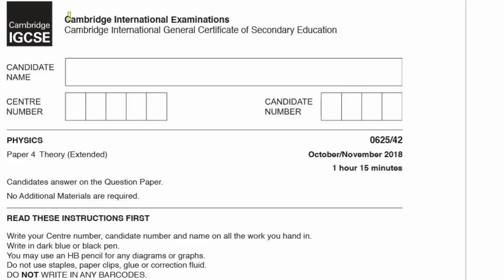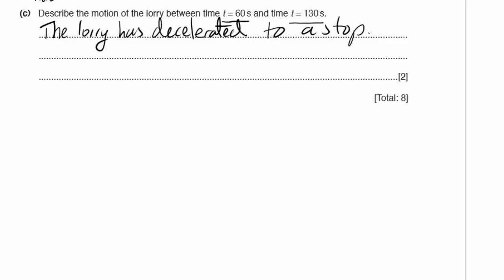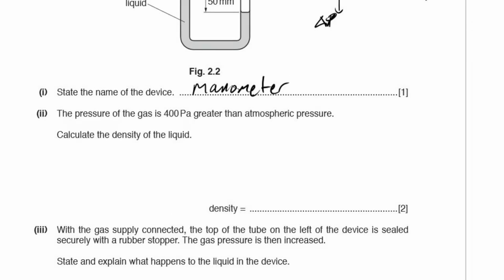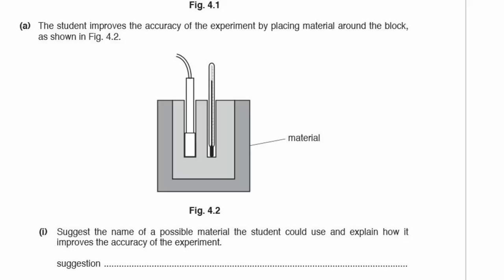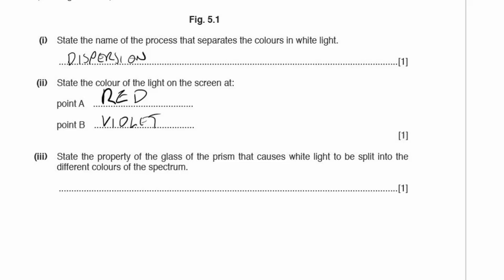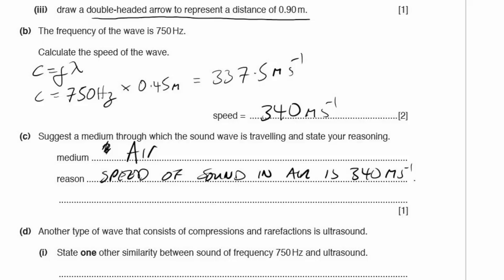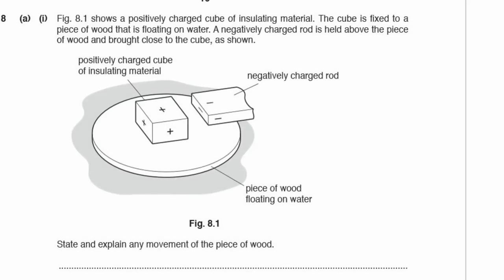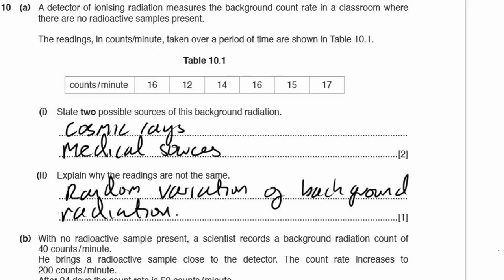Physics Paper 42 - Winter 2018 - IGCSE (CIE) Exam Practice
This is a run through of an IGCSE Physics exam for CIE.
Paper 4 - Theory (extended)

0:00 Start
0:36 Q1
7:12 Q2
16:52 Q3
20:26 Q4
27:29 Q5
32:53 Q6
36:33 Q7
42:58 Q8
45:38 Q9
48:15 Q10

Attribution:
"We are on in 7, 6, 5, 4, 3, 2" - Monsters Inc (2001)